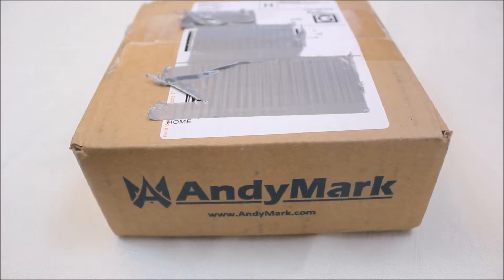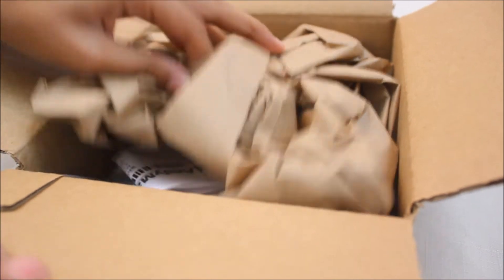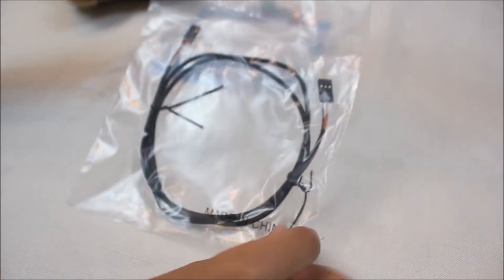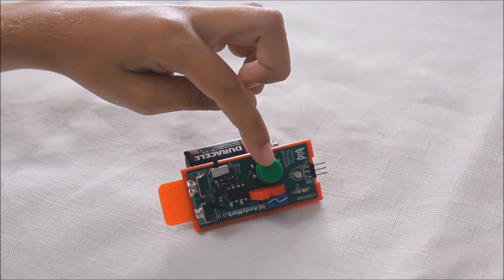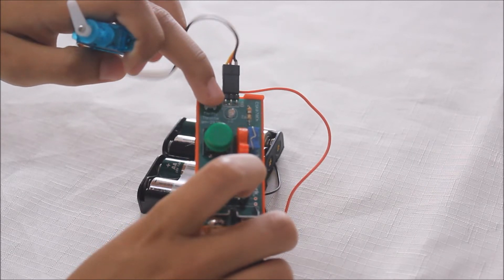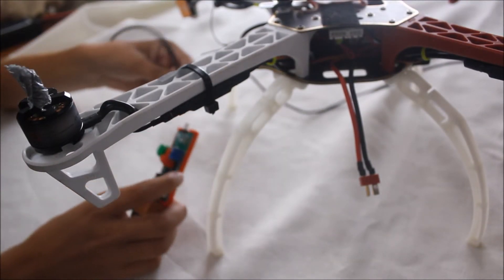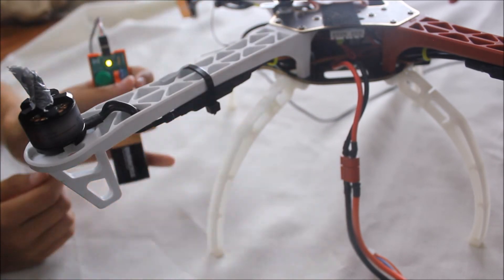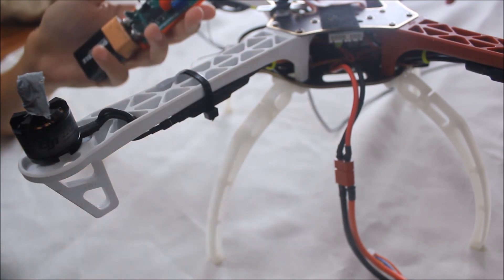Thrifty Throttle | Unboxing and Review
Hey Guys! Today I review and unbox the Thrifty Throttle. It is a great PWM generator that can be used to drive and test servos, speed controllers, and any other PWM device.